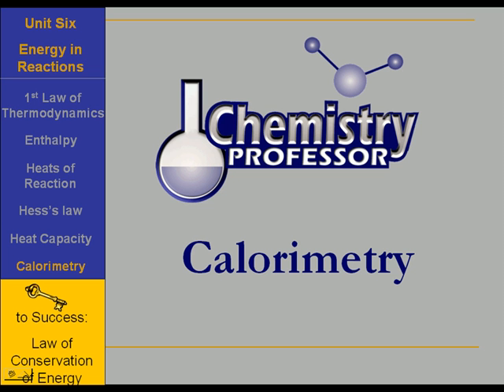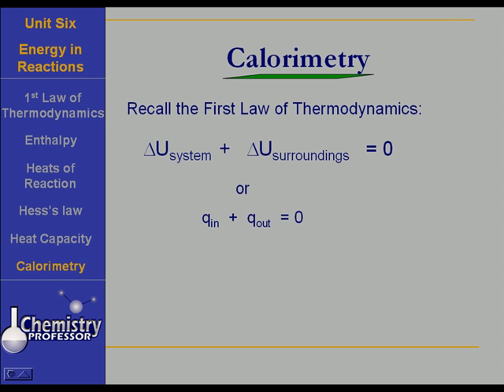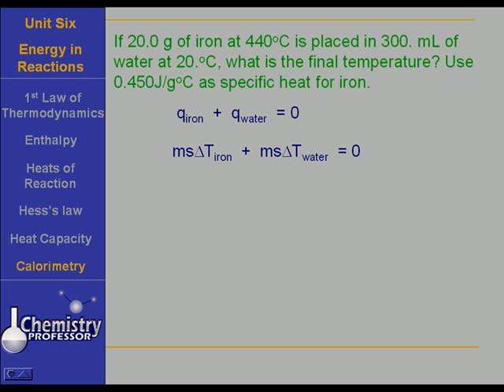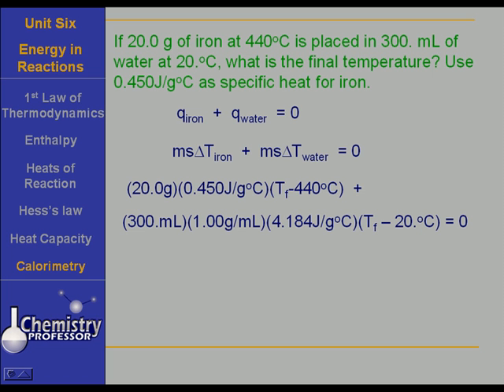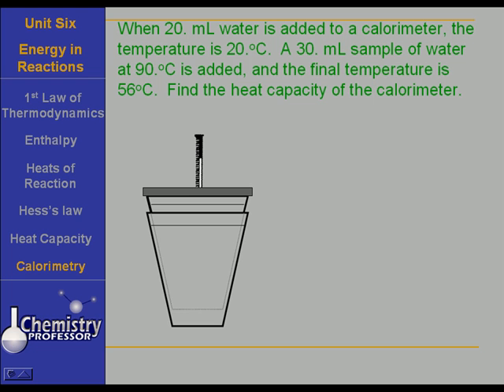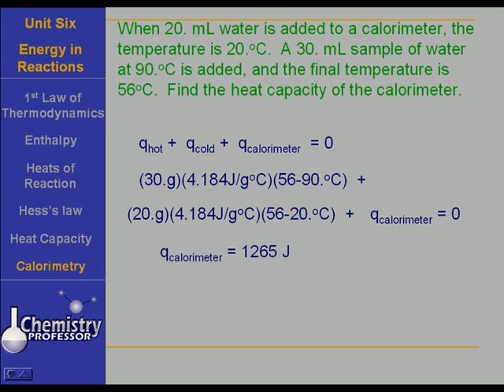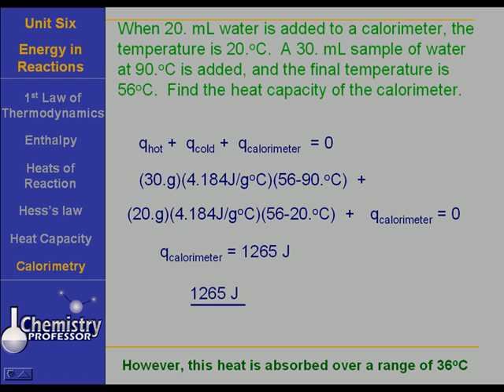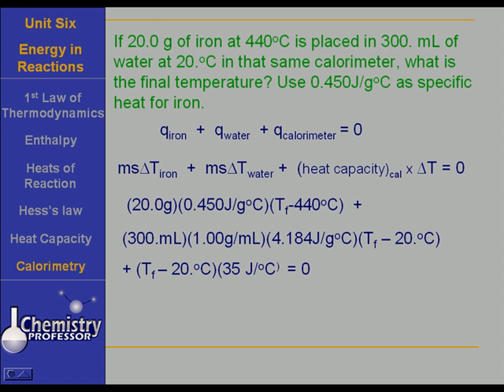Calorimetry 1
A lesson in Calorimetry.  Brought to you courtesy of Chemistry Professor.